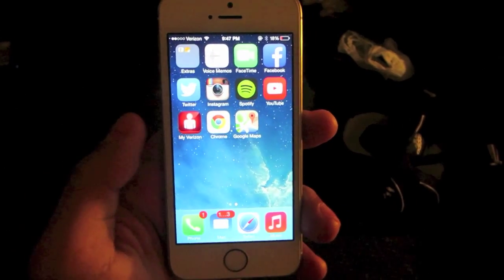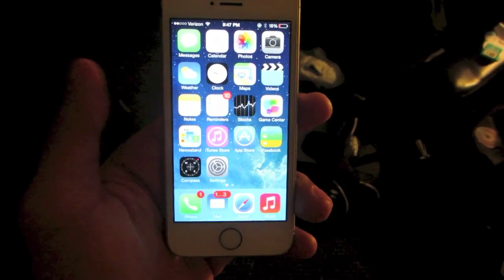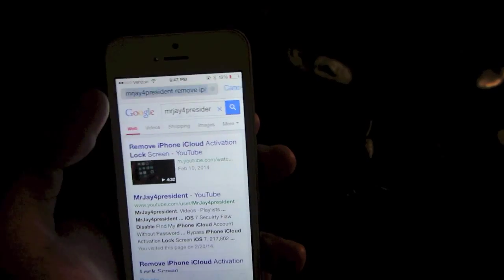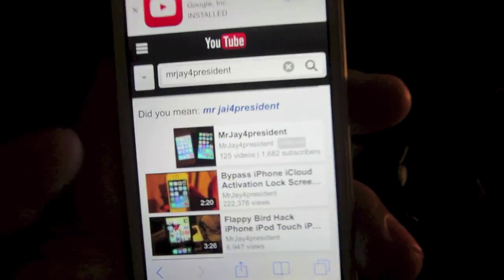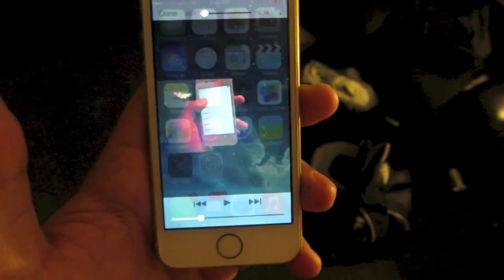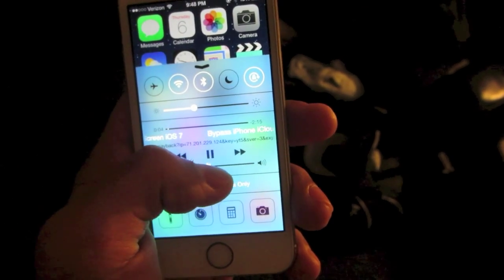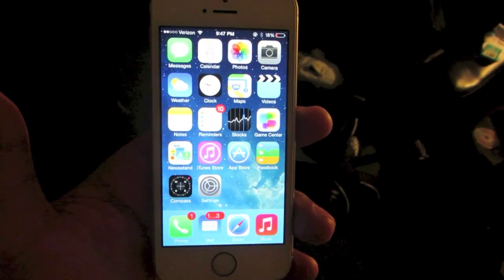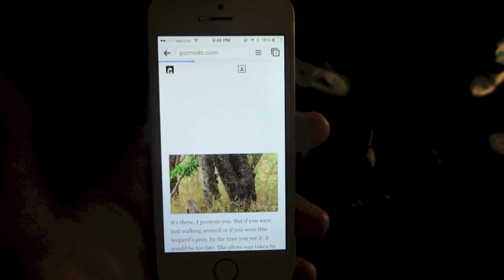Play Youtube Videos Background iPhone iPod Touch iPad No Jailbreak Required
In this video I will Show you how to play youtube videos in the background. This hack will enable you to listen to music for example while using any other app on your iOS 7 device. This hack does not require you to have your device jailbroken.

1.Open Safari

3.Search for a video

4.Play the video

5.Press the home button

6.open control center

7.press play

8.close control center

9.You should now be able to use Youtube in the background

Facebook.com/mrjay4president